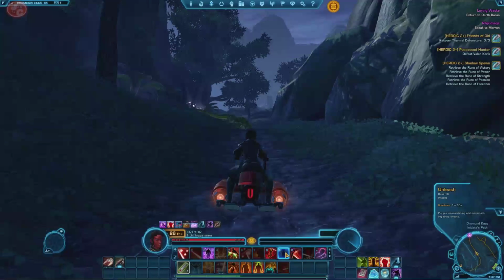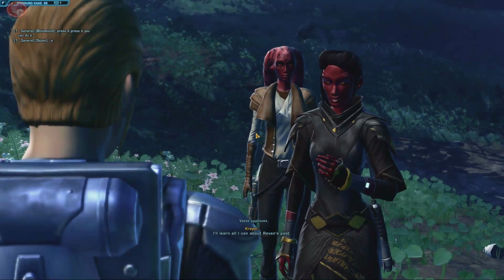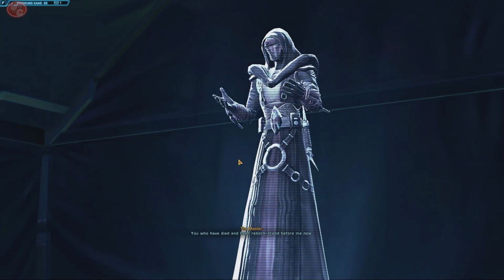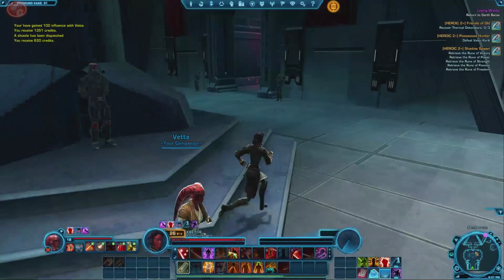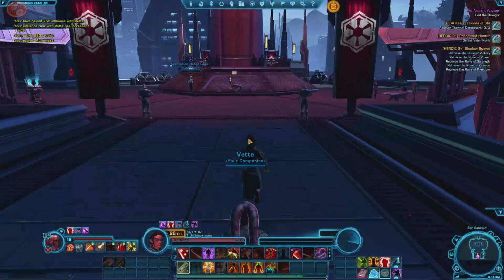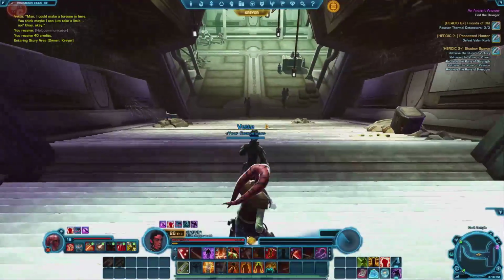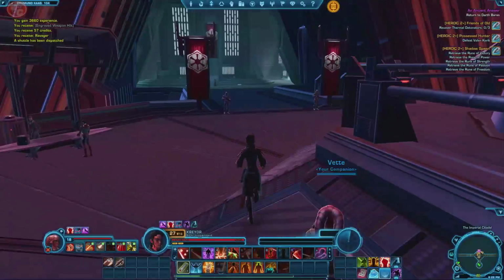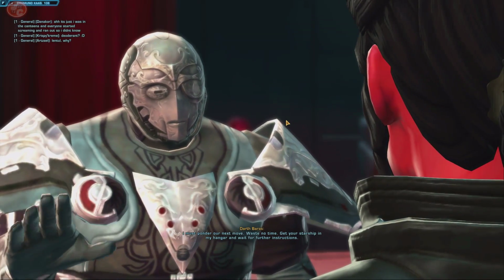Star Wars The Old Republic Sith Warrior Walkthrough Episode #9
Swtor the biggest star wars MMO out there IMO, 8 different stories to complete as well as an ongoing story to the game, each playthrough will always be different. Watch me as we play the sith warrior.